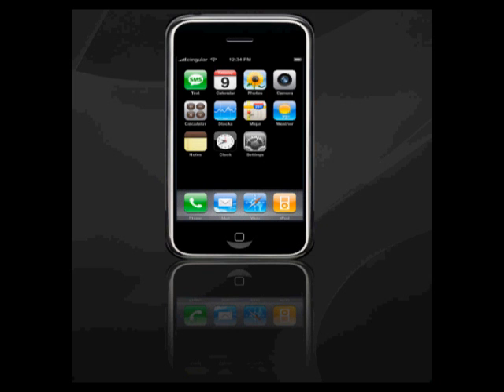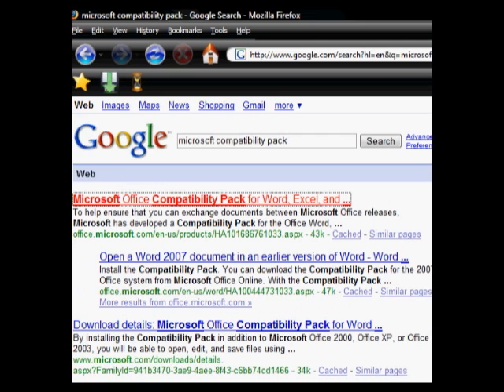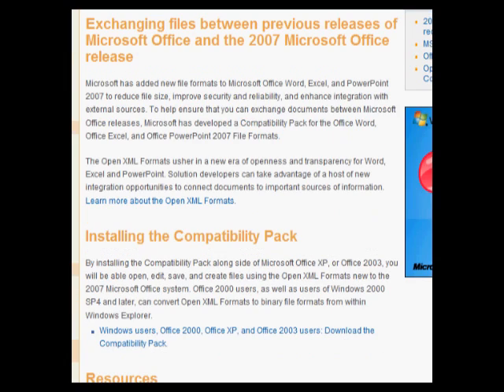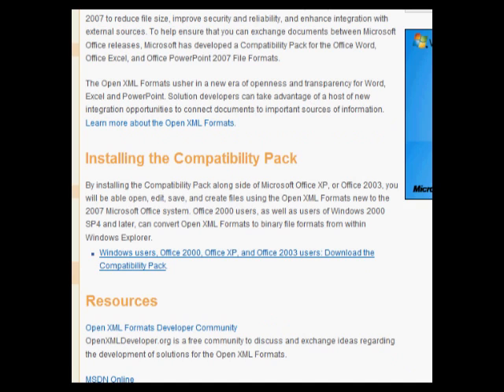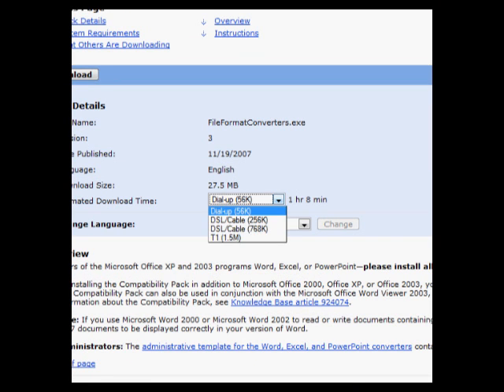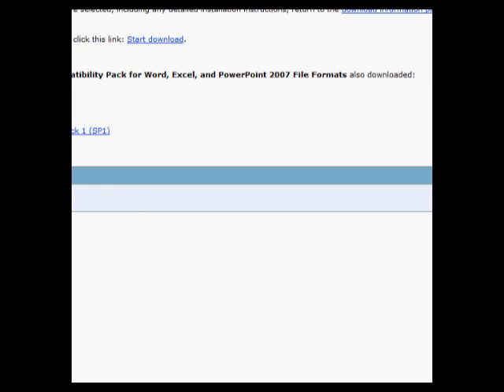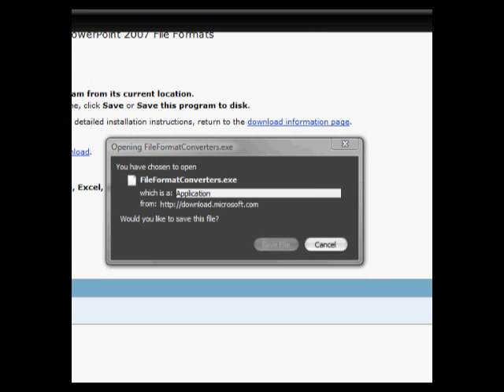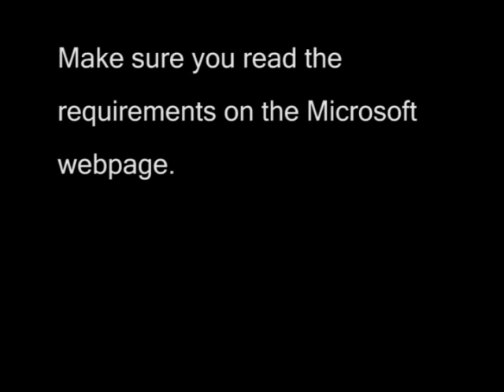How to View Word 2007 docs in Microsoft Word 2003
Compatibility Pack which allows Microsoft 2003 users to view and edit some aspects of Microsoft Word 2007 documents.